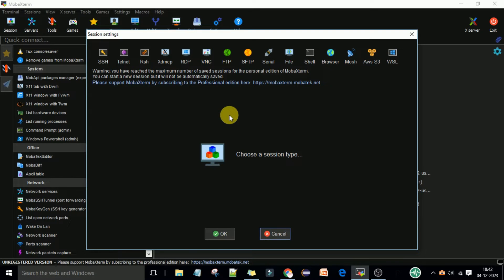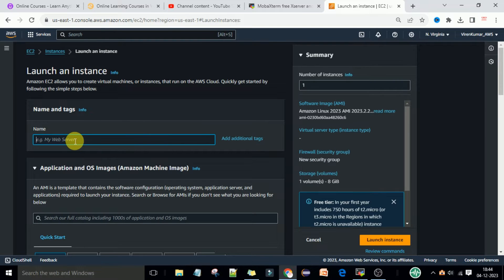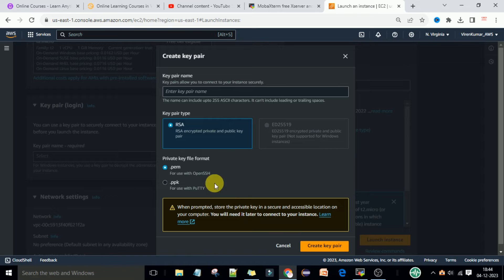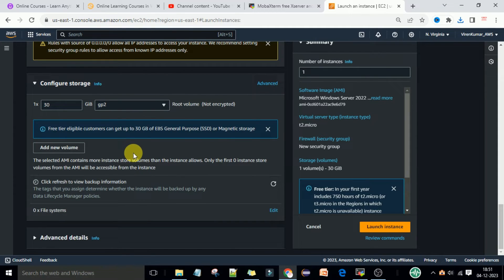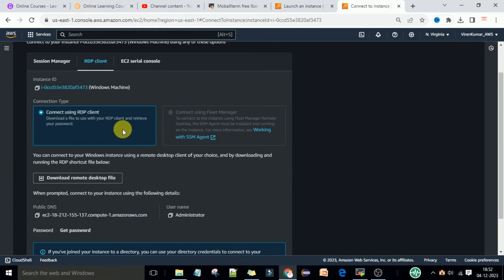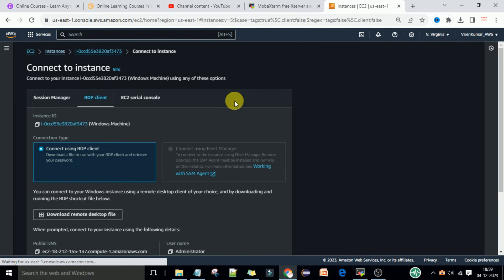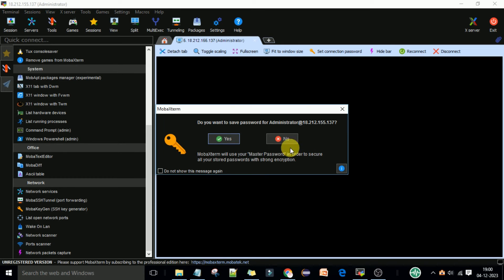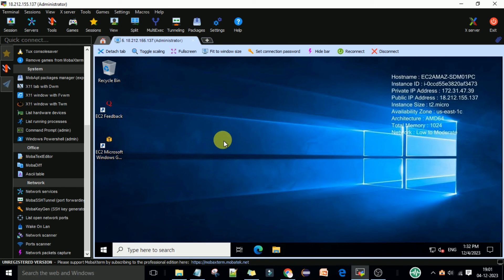MobaXterm Tutorial- How to connect with Windows machine using 'RDP' connection in MobaxTerm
Azure DevOps fundamentals crash course-